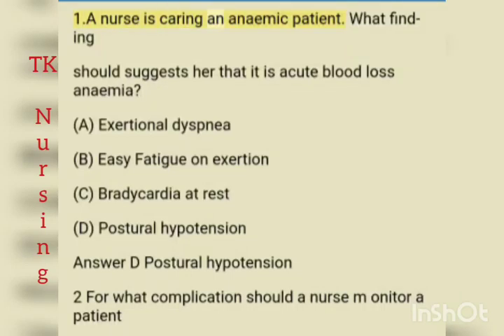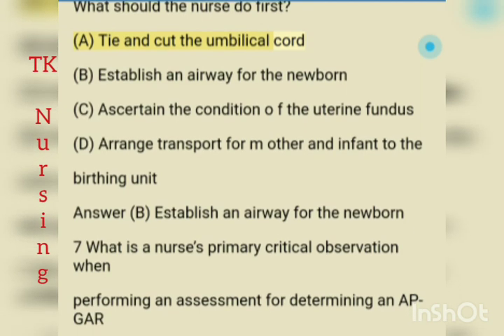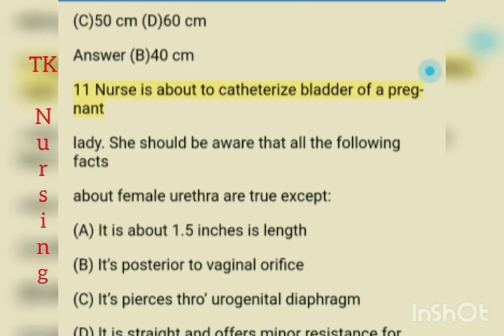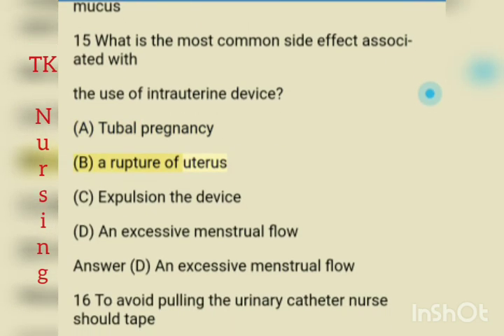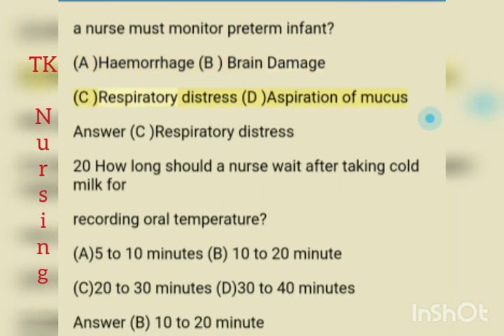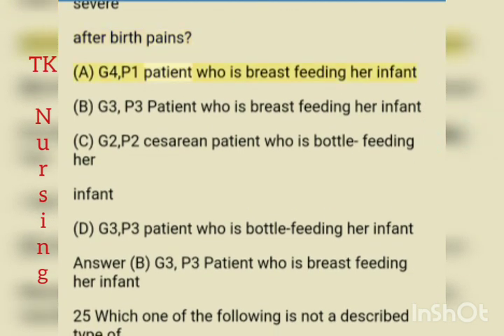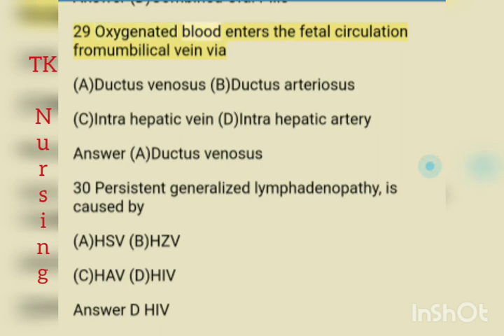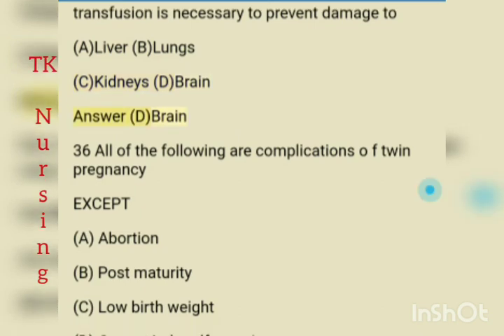NCL staff nurse exam paper solution Northern coal field 2019(part 1)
Full solved paper
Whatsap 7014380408